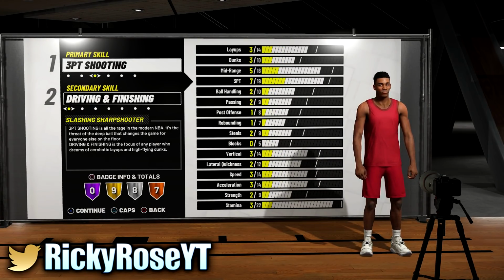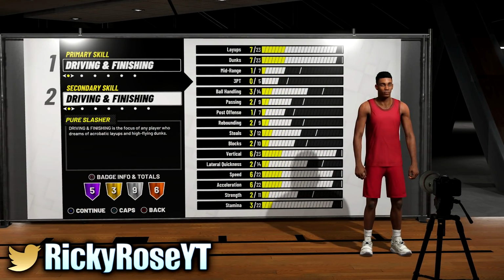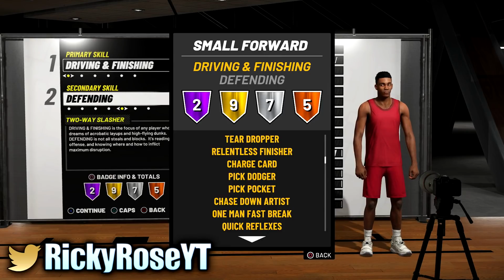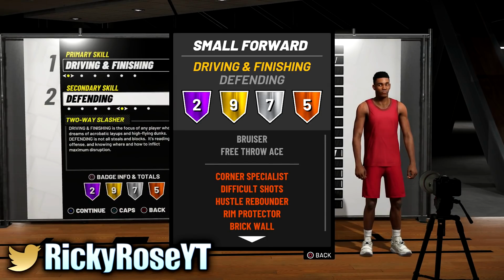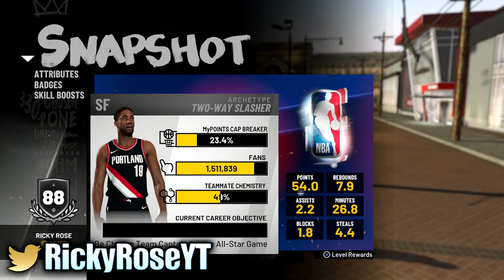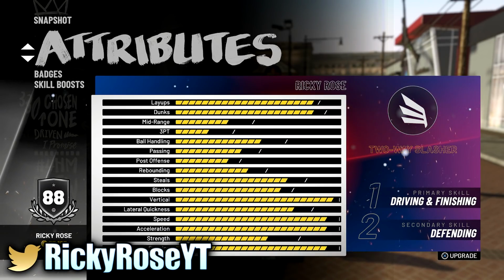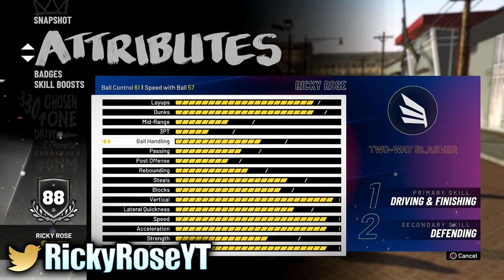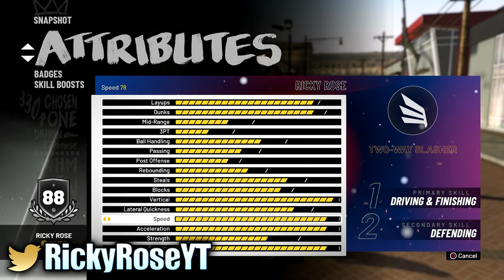BEST SLASHER BUILD IN NBA 2K19 BY FAR! 11 HOF BADGES WHEN YOU MAX HIM OUT! NO OTHER BUILD IS BETTER!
BEST SLASHER BUILD IN NBA 2K19 BY FAR! 11 HOF BADGES WHEN YOU MAX HIM OUT! NO OTHER BUILD COMES CLOSE

★SUB IF YOUR NEW TO THE CHANNEL!!

 ★ Via Twitter @RickyRoseYT